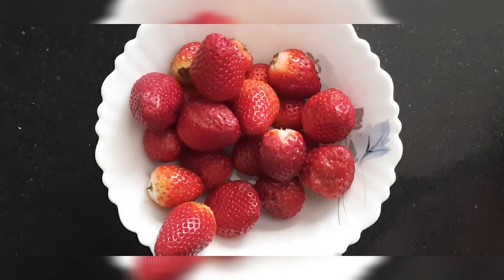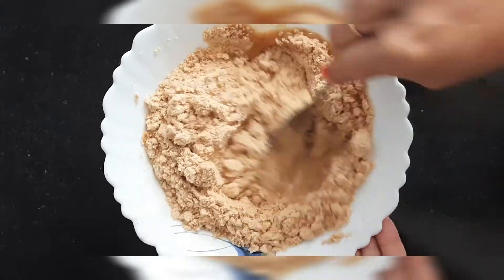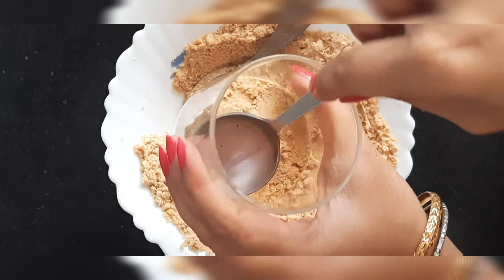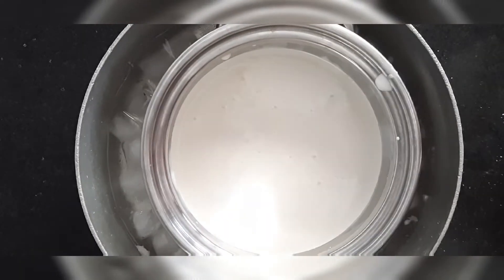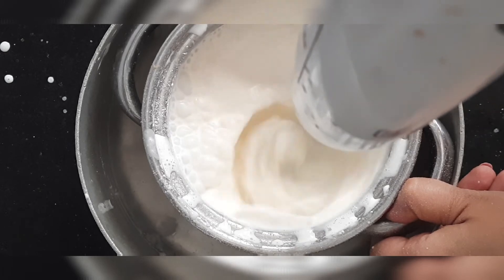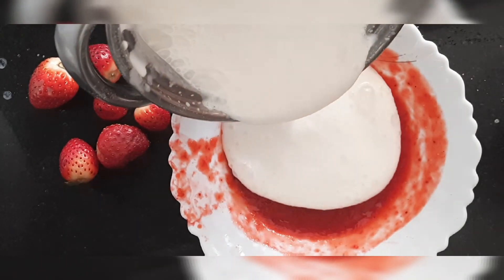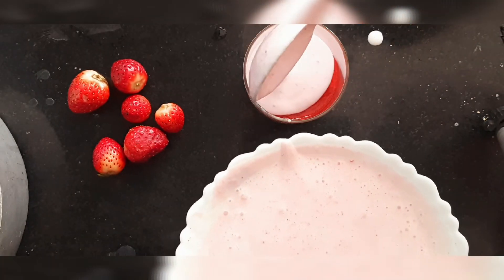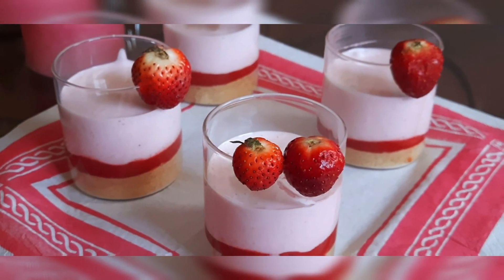Strawberry Mousse Recipe | Eggless Strawberry Dessert | Strawberry Pudding